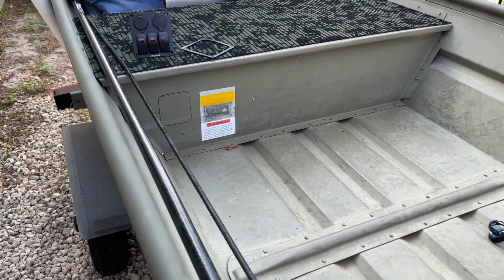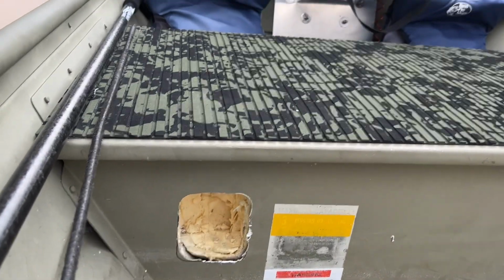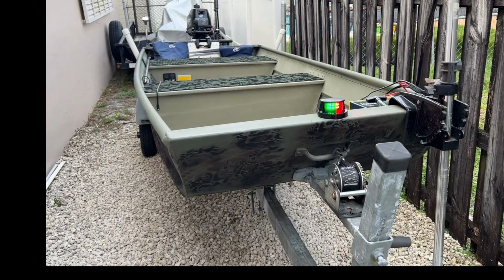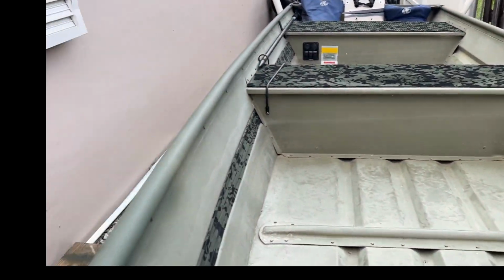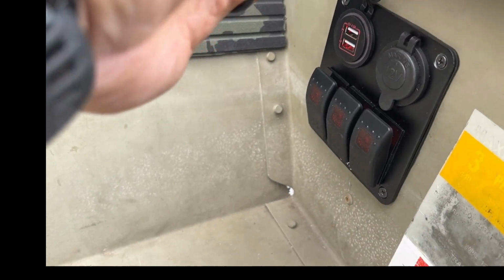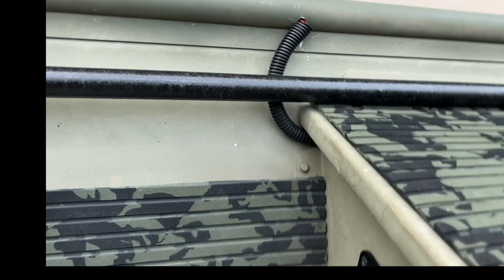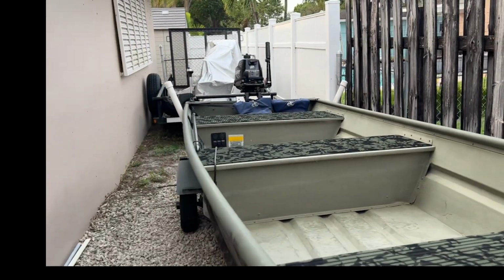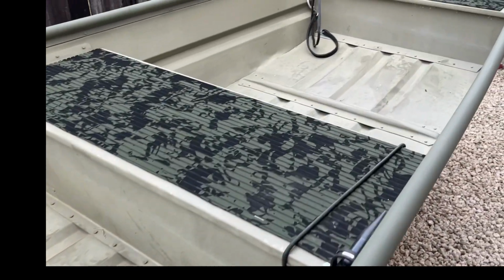LED Navigation Lights | Jon Boat 1232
Install and wire LED Navigation lights, switch panel and trolling motor on the 12ft jon boat